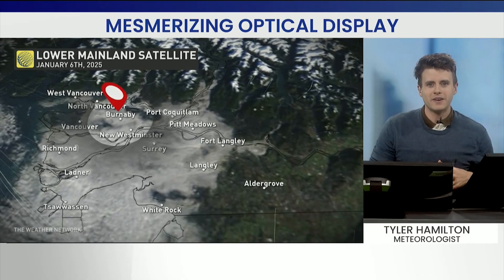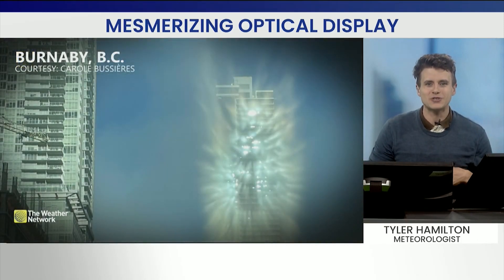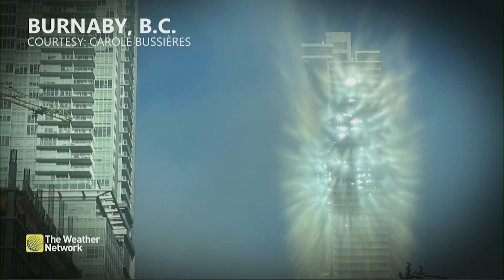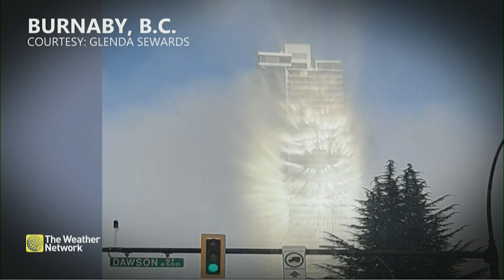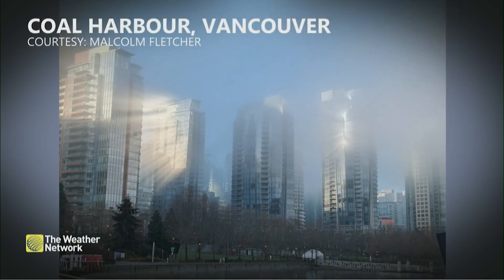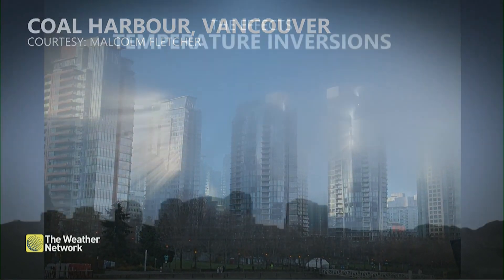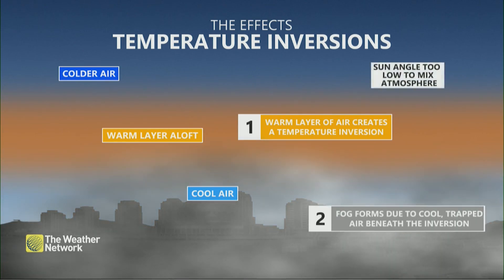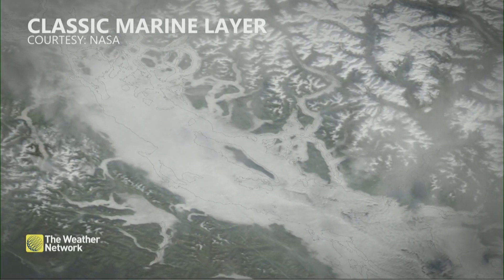Aliens or Weather? How This Mesmerizing Optical Display Was Created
A breathtaking sight greeted Monday drivers in the Lower Mainland in British Columbia. Get the science behind this mysterious fog tower from meteorologist Tyler Hamilton.

Portal in the fog? Stunning, optical display stops commuters in their track